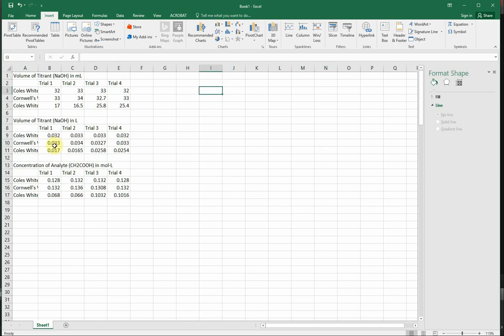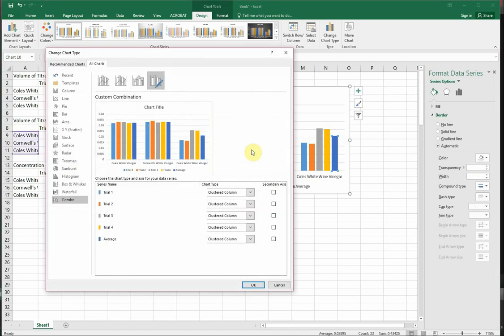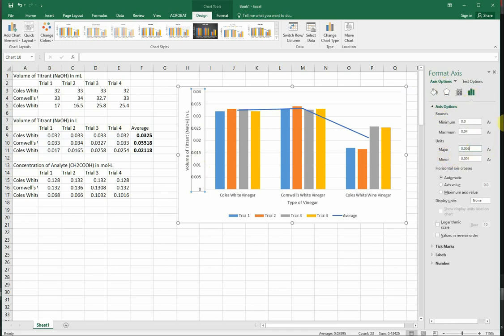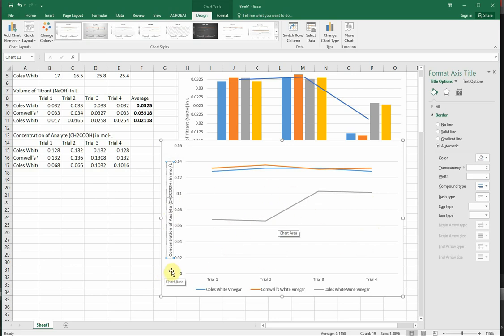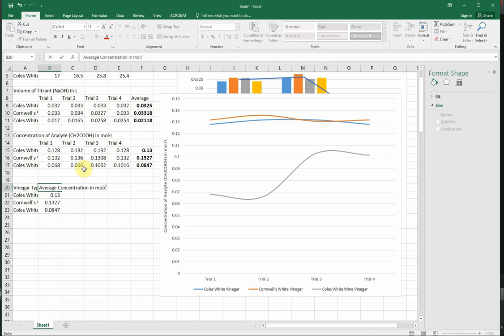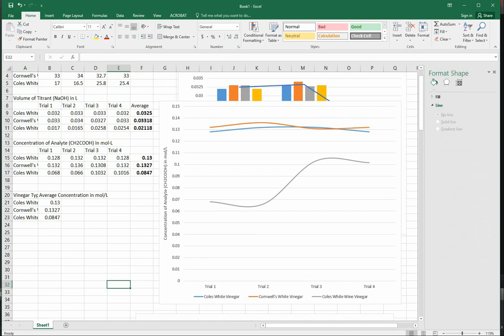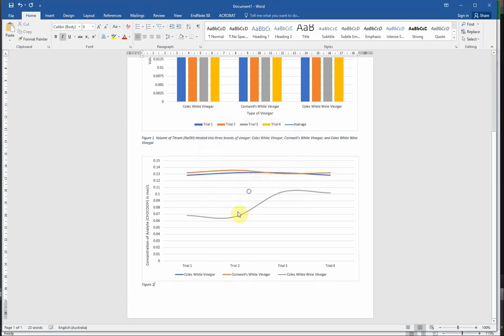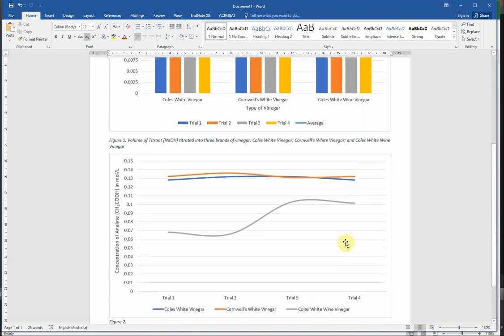Y10 EXCEL Tutorial - Creating Figures for your Results Section